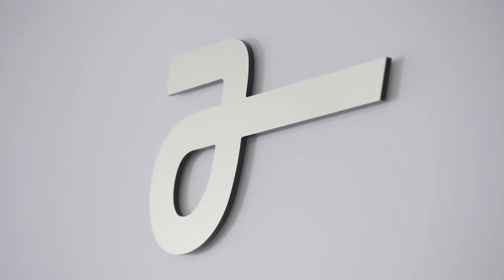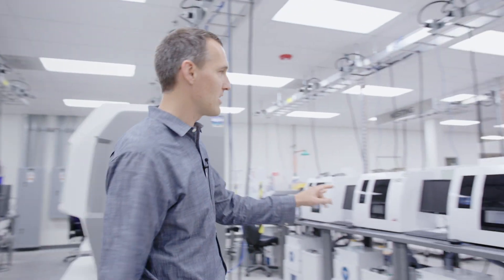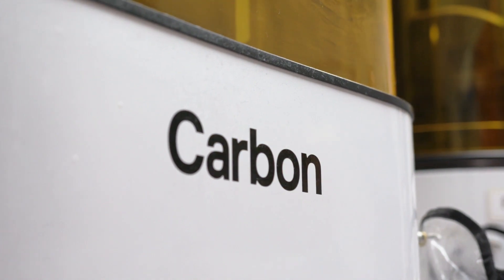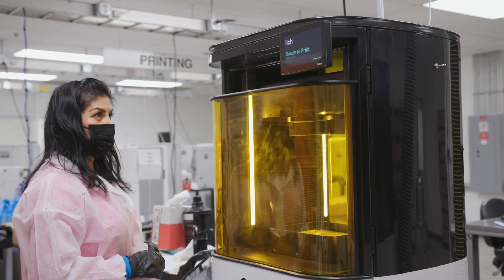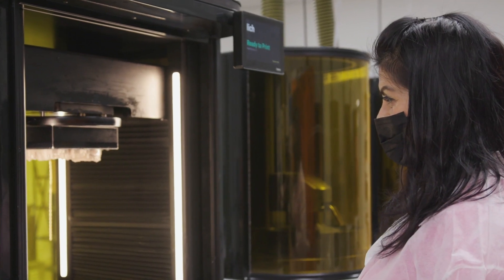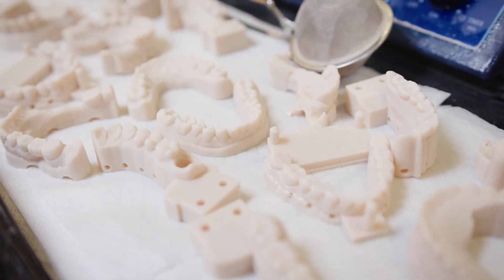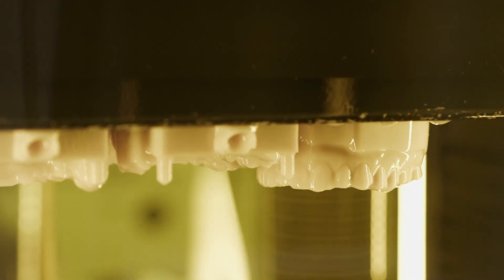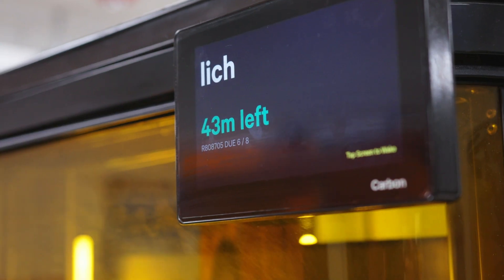Carbon M3 Printer Customer Testimonial | Argen®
Hear from Jeff Lowthorp, VP of Business Development at Argen as he shares his experience with adopting the Carbon® M3 printer into Argen's Digital Center.

to learn more about the next generation of Carbon DLS™.